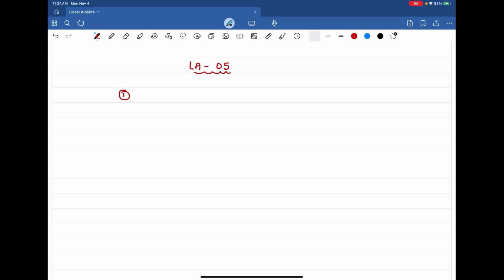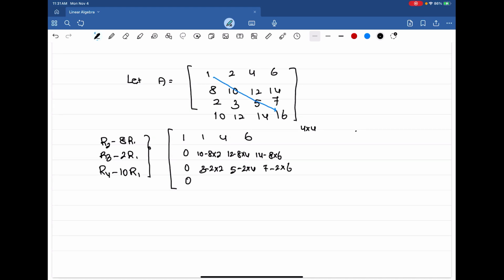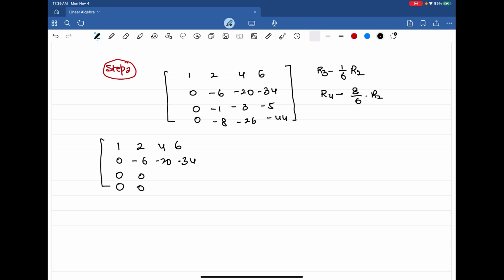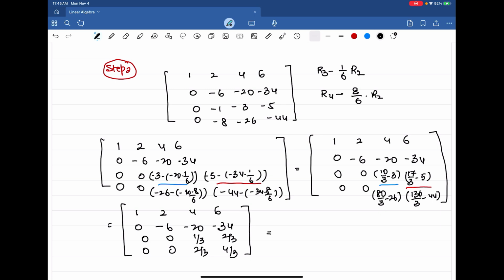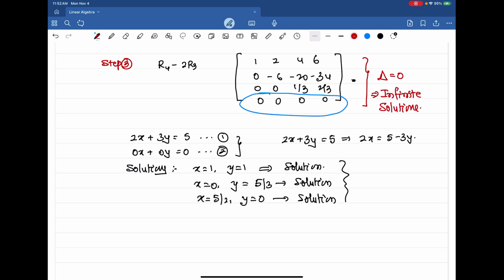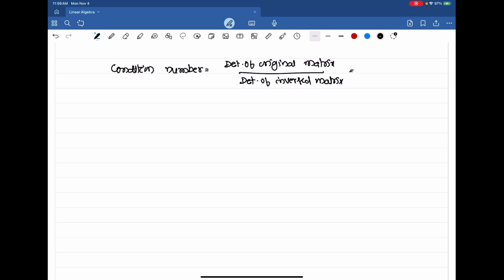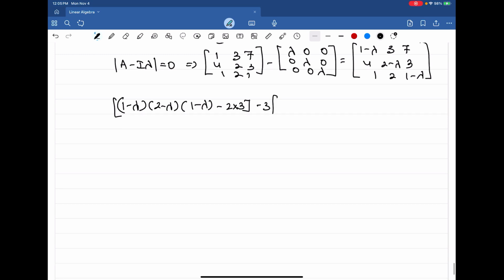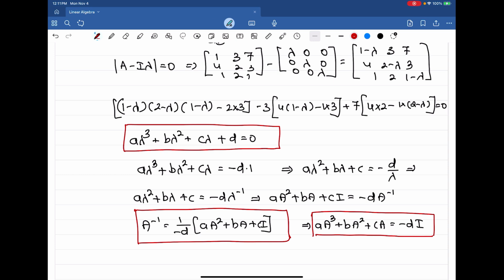Top IIT Alumni Reveal Best Linear Algebra Techniques for GATE Prep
Get ready to master engineering mathematics with the guidance of experienced IIT alumni! In this comprehensive crash course for GATE 2025 and GATE 2026, we'll cover the fundamental concepts of vector algebra, matrix algebra, and Linear Algebra, determinants, eigenvalues, GATE 2025 and GATE 2026 preparation strategy, as well as advanced topics like calculus, geometry, real analysis, complex analysis. Determinants for class 12 also covered. Our expert instructors will walk you through the intricacies of complex analysis, vector calculus, series and sequences, and Laplace Equations, ensuring you're well-prepared for the exam. We'll also delve into the world of differential Equations, Partial Differential Equations, and Ordinary differential equations, providing you with a solid grasp of eigenvalues and eigenvectors. By the end of this course, you'll be confident in your ability to tackle even the most challenging GATE Math concepts, including Fourier series, residual theory, and more. The video courses useful for gate CSE preparation also. So, if you're looking for a comprehensive GATE preparation course that covers it all, you're in the right place.